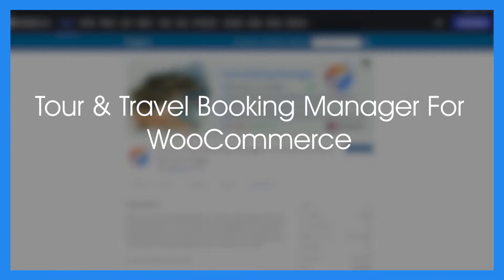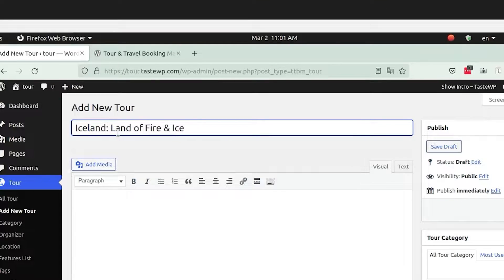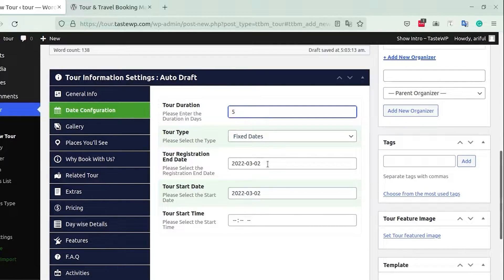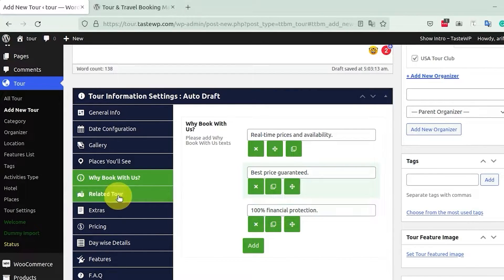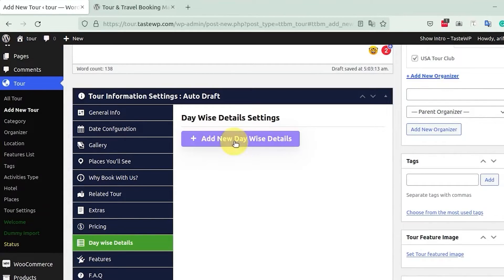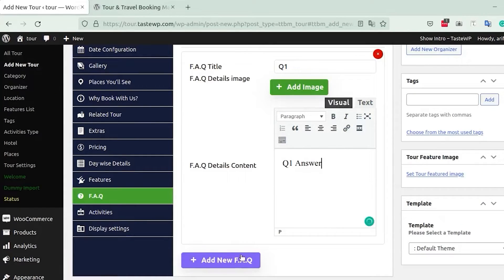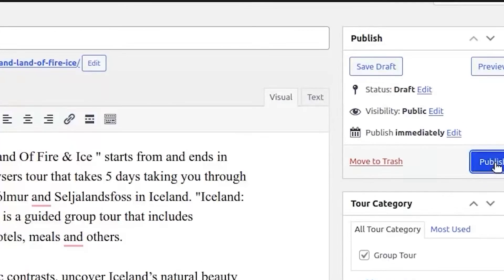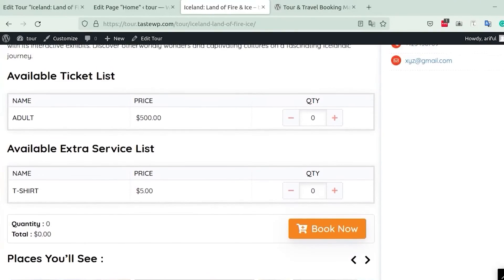Tour & Travel Booking website in 10 minutes using For WooCommerce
Tour & Travel Booking Plugin is the best tour booking  WordPress plugin that will bring functionality to create travel and tour packages for tour operators and travel agencies. It is a complete travel management system and includes plenty of useful features. You can create your travel booking website using Tour Booking Manager Plugin in less than 5 minutes.

FREE VERSION PLUGIN FEATURES:
➡ Support All Payment Methods available in WooCommerce.
➡ Cross Browser Support – (Chrome, Firefox, Safari, Opera, Etc.)
➡ Responsive and SEO Friendly.
➡ Multilingual Translation Support
➡ Available Short Code for Customizing Tour & For Showing In Any Web Page.
➡ Tour Name & Description
➡ Manage Ticket Type, Quantity, Prices, Category & Organizer.
➡ Extra Service with Price & Quantity Management.
➡ Show Location Using Google Map.
➡ Option of Adding Start Date, End Date& Time.
➡ View Registered Guest Info from WooCommerce Order Details.
➡ Works with Any Standards Compliant WordPress Theme.
➡ WooCommerce Support, You can Sale products and Event Separately. There is no mixing with Event with the WooCommerce Products.

Do

PRO VERSION PLUGIN FEATURES
➡ Download PDF tickets for Tour attendees.
➡ Custom Registration Form for Attendees.
➡ Automatic Email Confirmation Message and Pdf Tickets Mailing Features
➡ Export Attendee List as CSV Format.
➡ Particular Dates Recurring Tours.
➡ Repeated Dates Recurring Tours.
➡ Buy WooCommerce Tour and Travel Booking Manager Pro